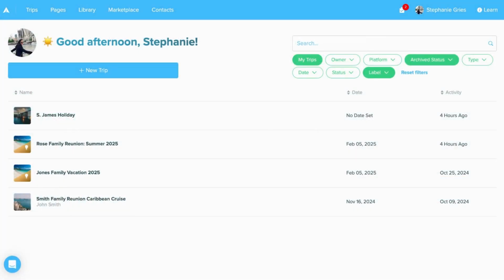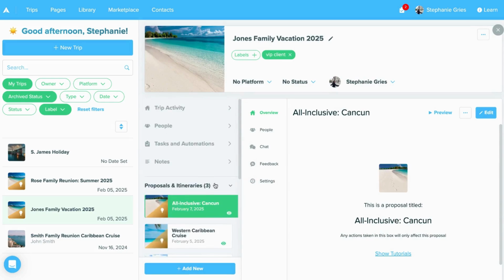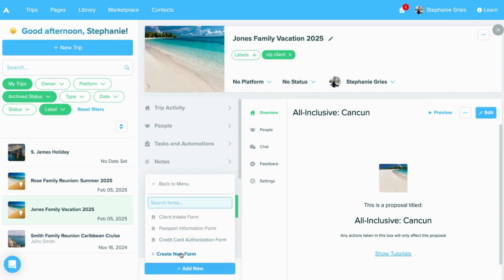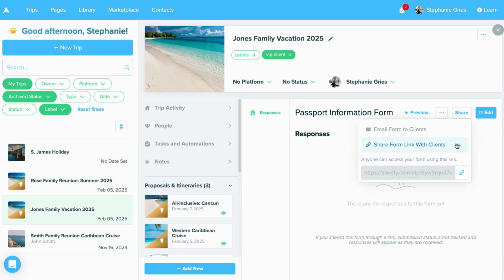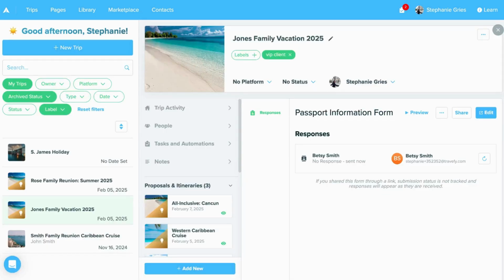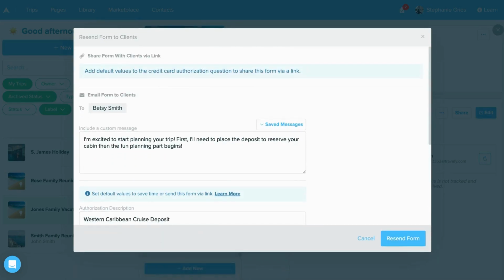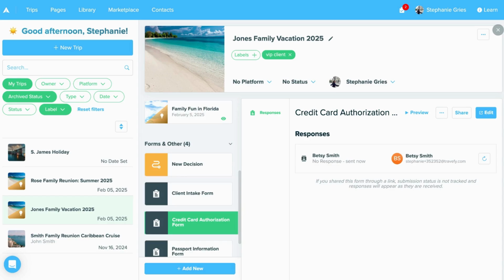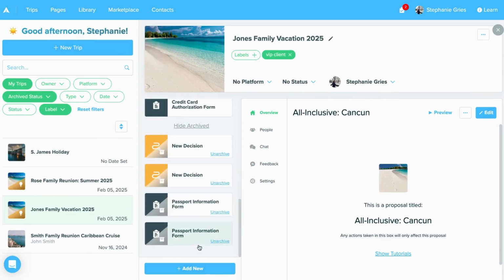Organizing & Managing Your Forms with a Trip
In this video, learn step-by-step how to create, manage, and resend forms within a Trip. You'll discover how to add new or existing forms from your library, edit and preview forms, and share them via link or email. Additionally, get tips on resending form responses, archiving forms, and reviewing archived items for better organization.

🎥 Video Chapters:

0:00 - Introduction to Forms within Trips
0:23 - Adding a Form into a Trip
0:39 - Editing, previewing, & sending a Form from a Trip
1:00 - Resend a Form
1:28 - Archive a Form